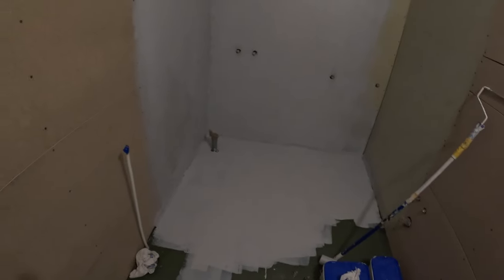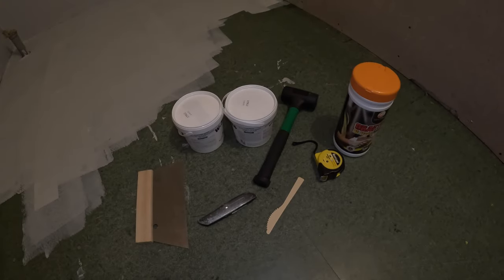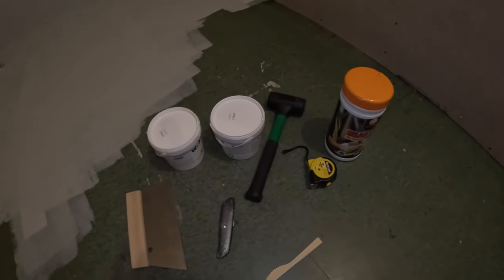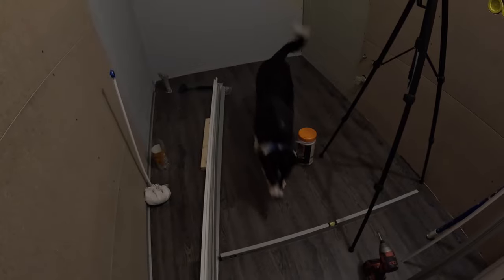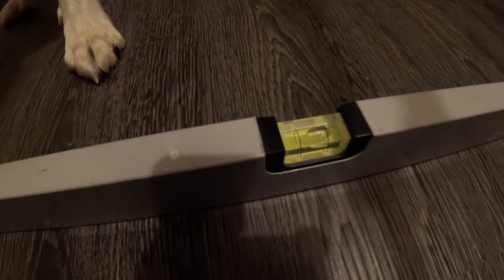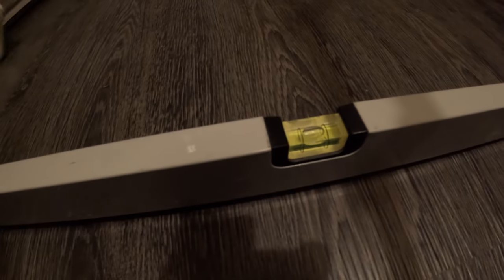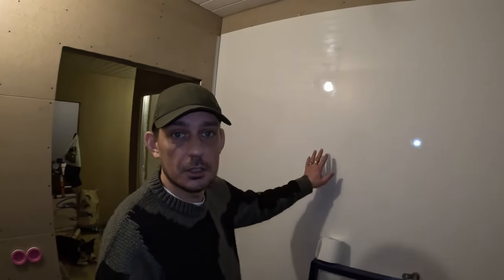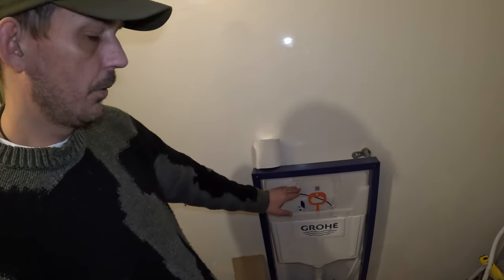Putting up a water membrane, vinyl cork flooring and more! || House Renovation Iceland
Started working on the bathroom. It's taking a bit longer than I thought, so here is the first part. In this part I put a water repelling membrane on the walls and floor, vinyl hydrocork on the floor and started putting up the Fibo Trespo walls.

Tune in for next week for part 2.

The music in the video is from Epidemics Sound, if you like it, check it out.